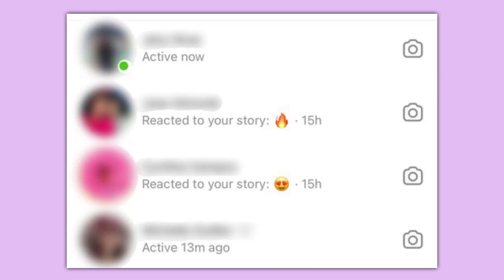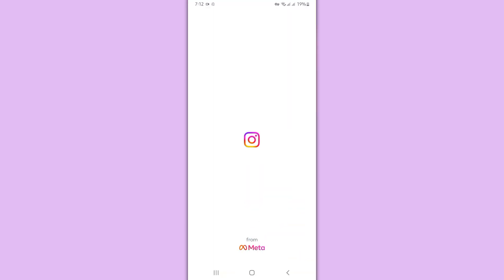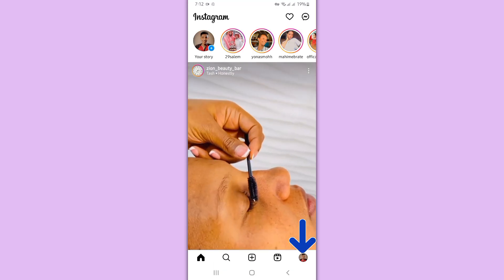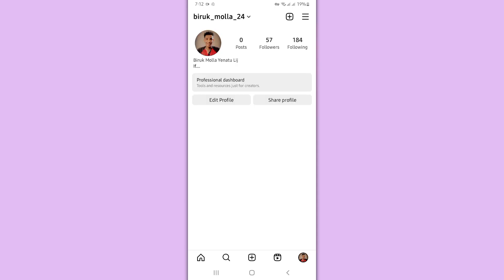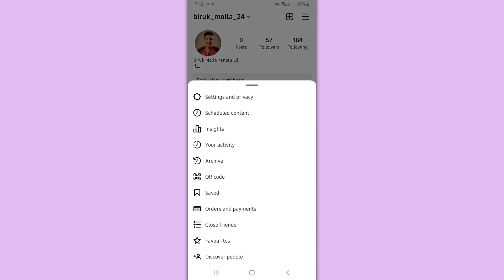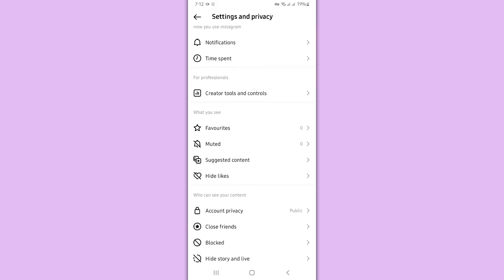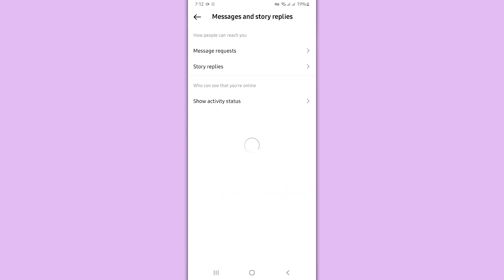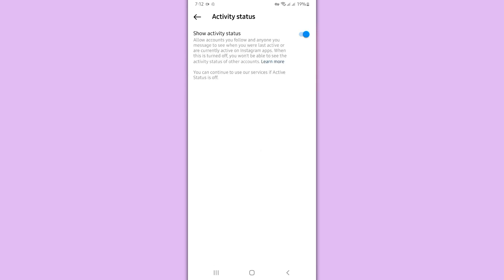how to turn off active status on instagram 2023 | instagram show activity status option not showing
how to show activity status on instagram instagram online status kaise hide kare
instagram show activity status not showing

in This Video I teach in how to fix instagram show activity status option not showing after setting & privacy

how to turn off show activity status on instagram how to turn off instagram account status activity
instagram show activity status off
instagram show activity status no t showing
instagram show activity status
how to turn off show activity status on
show activity status instagram in tamil
show activity status instagram telugu